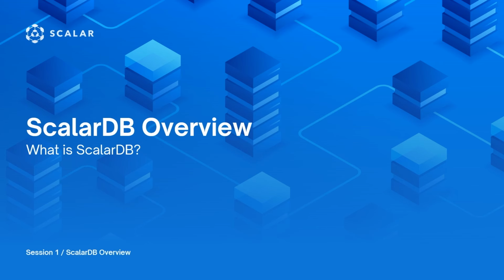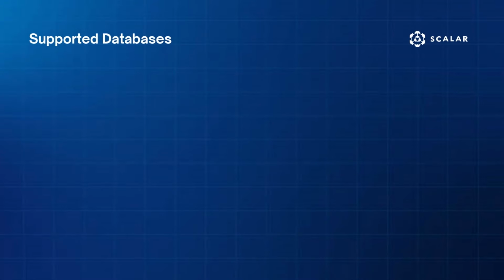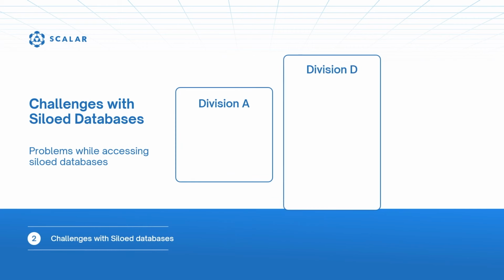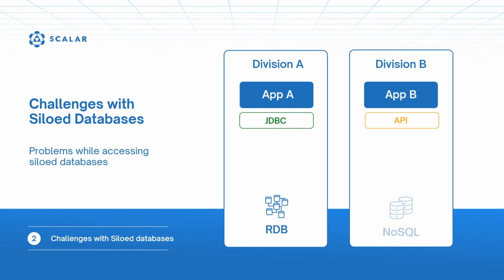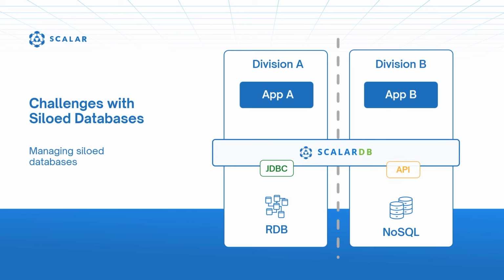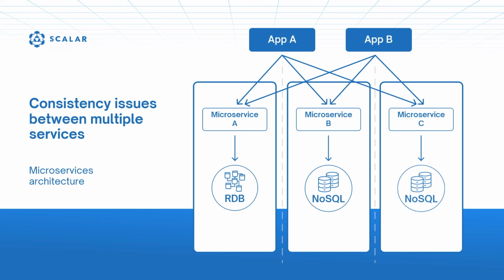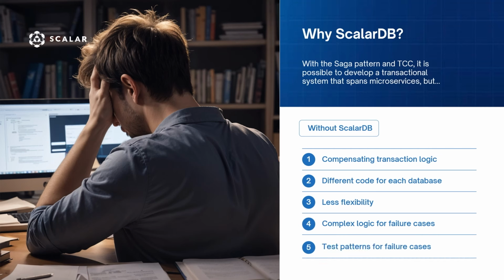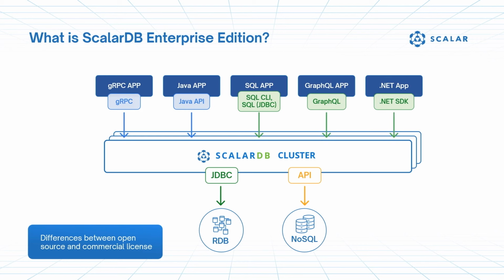Introduction into ScalarDB: Next-gen database management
ScalarDB is a next-gen database management system that brings powerful, distributed transactions to modern data architectures. ScalarDB ensures data consistency and ACID compliance across multiple databases, making it a game-changer for scaling complex, high-performance applications. Say goodbye to fragmented data management—ScalarDB is here to unify your data, streamline operations, and power your business forward.